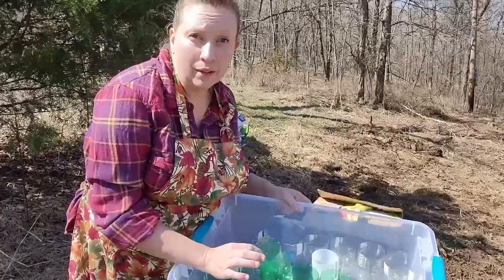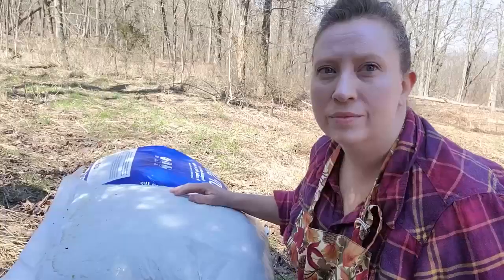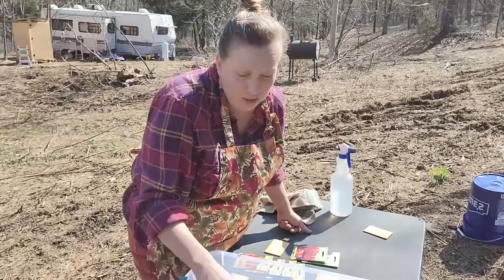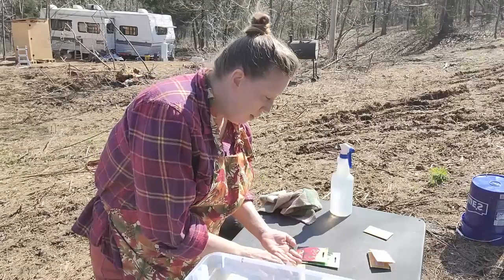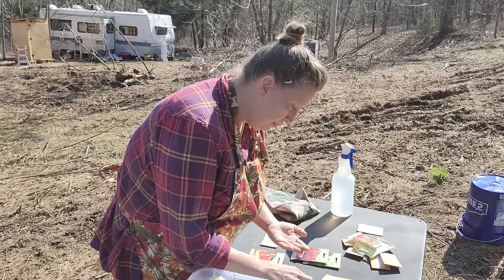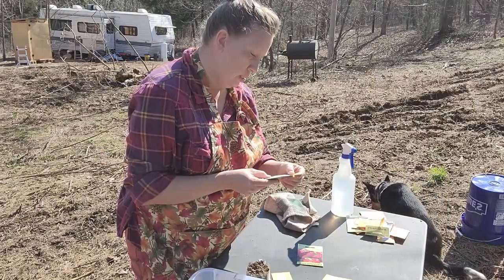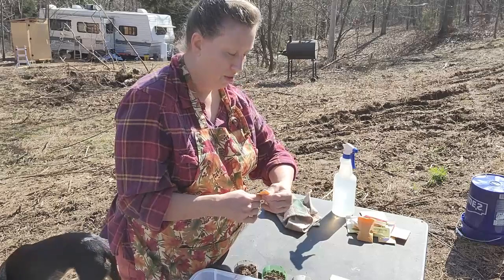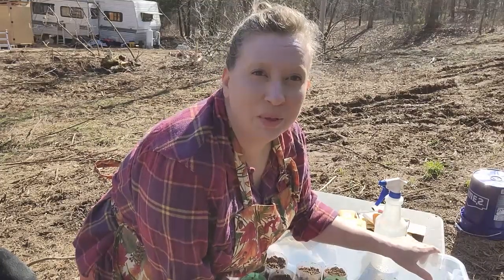Starting Seeds 2022 Part 1 | Come Garden With Me!!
Come garden with me while we start seeds for the 2022 garden season!

Freeheirloomseeds.org

Skylight Mountain Homestead
Morrow, Ar 72749